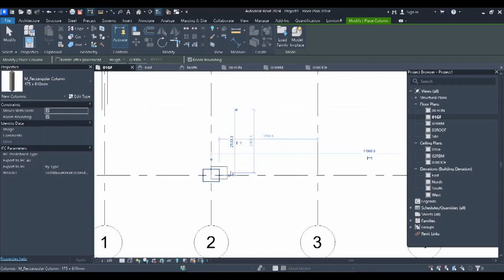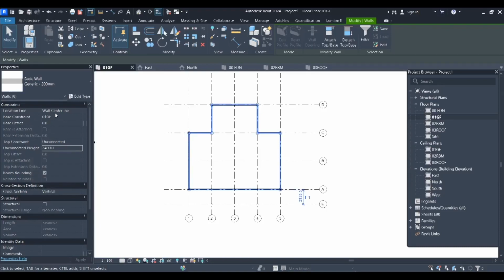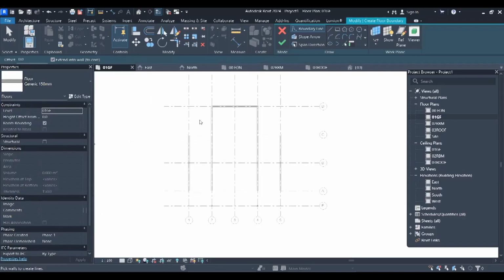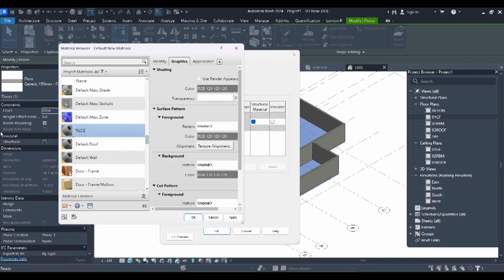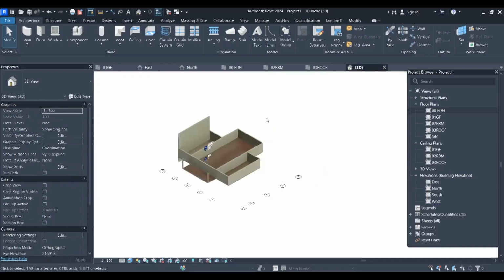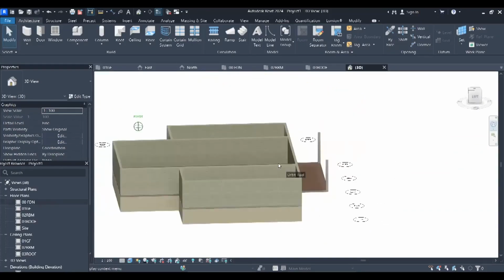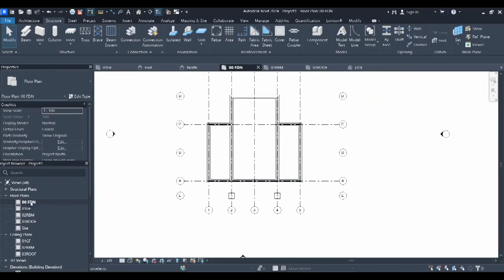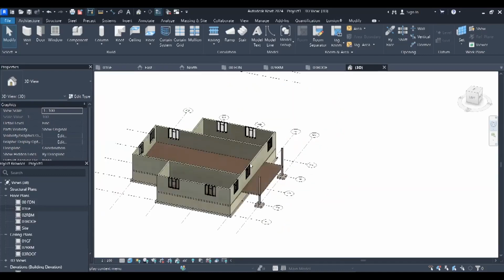CREATING FOUNDATIONS & WALLS.